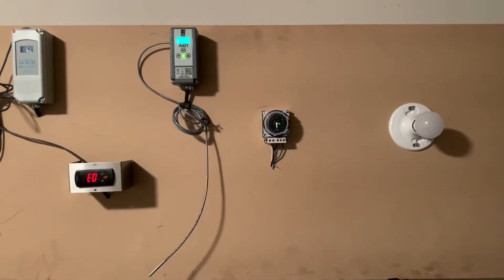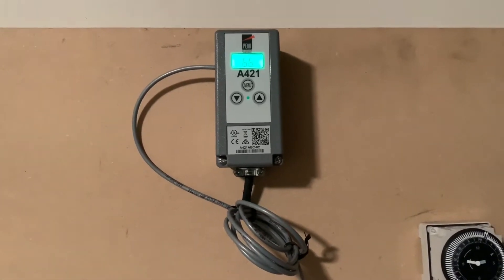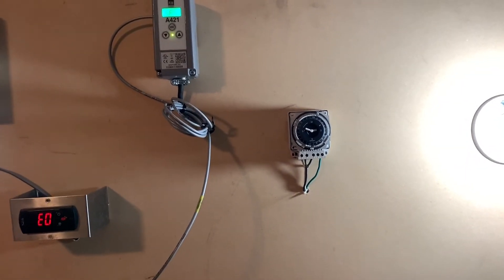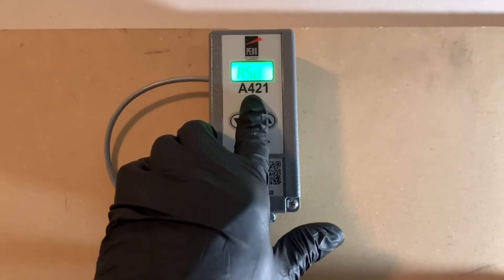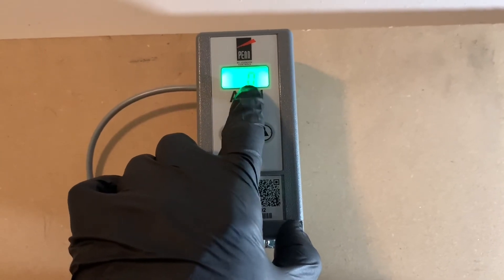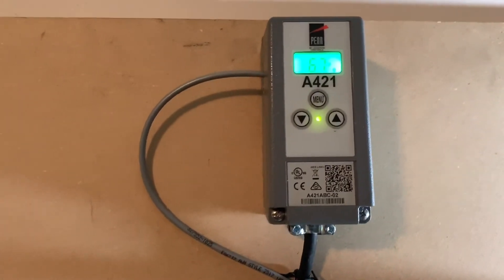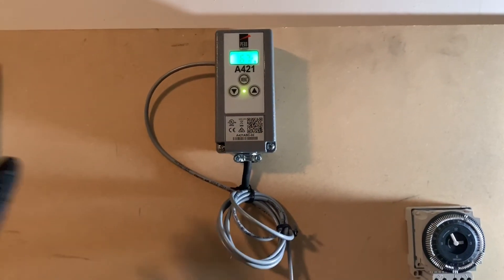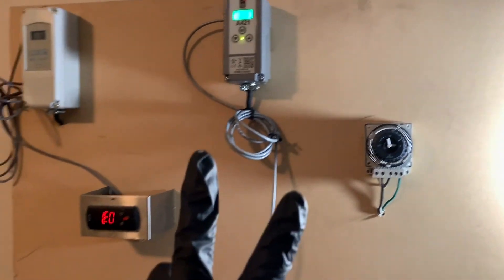How to set up Penn A421 Digital Temp Control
This video is a video on setting up a Penn A421 digital control for a medium temp application. It shows the “basic” options as the advanced menu would be specific to a particular job site.